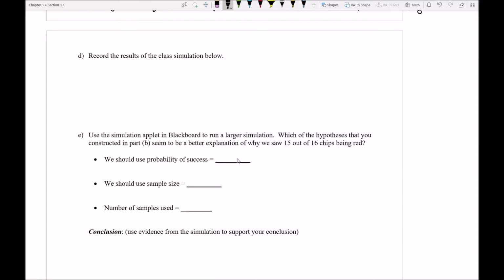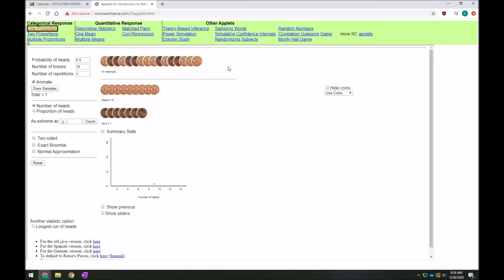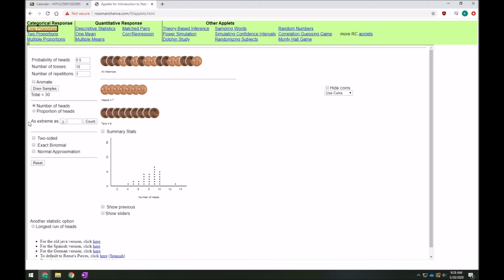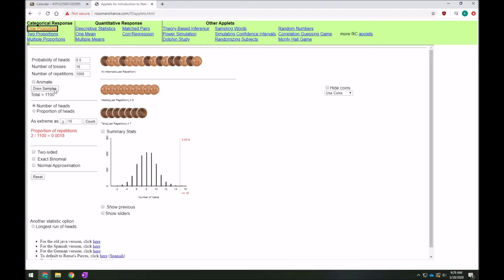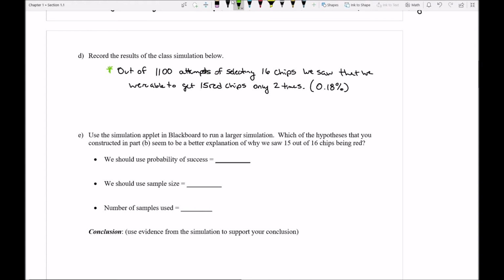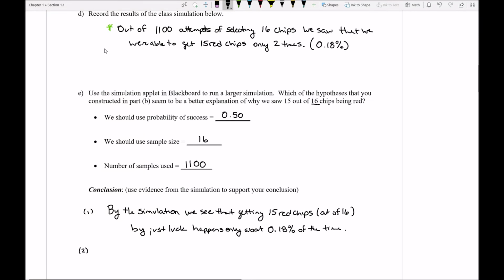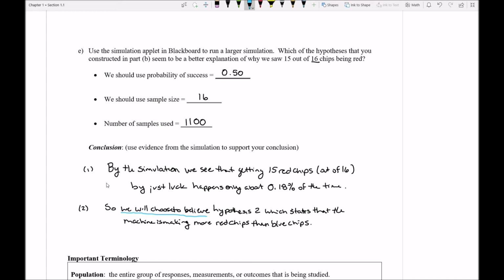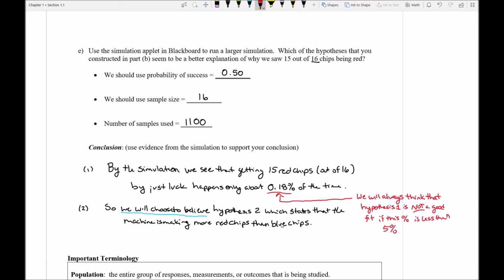1.1 Ex1d&e (Simulation Applet)